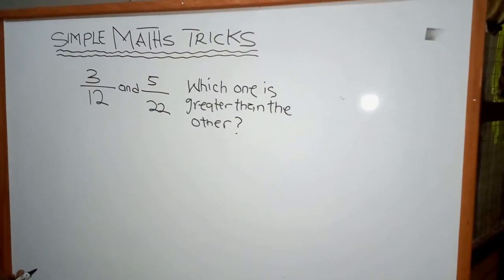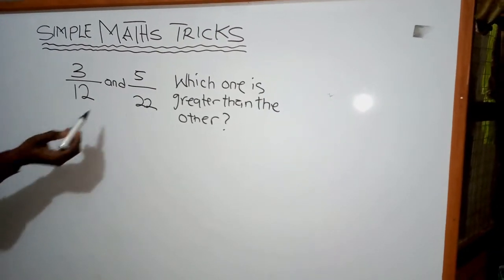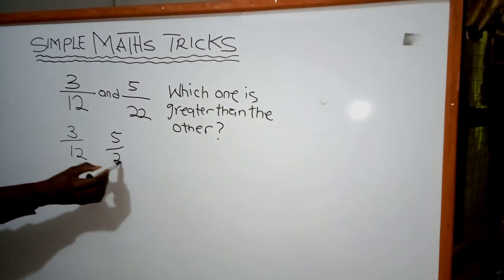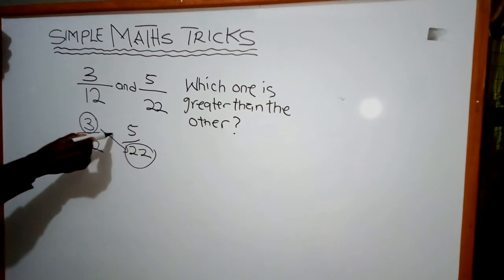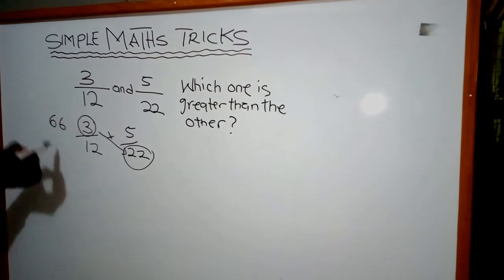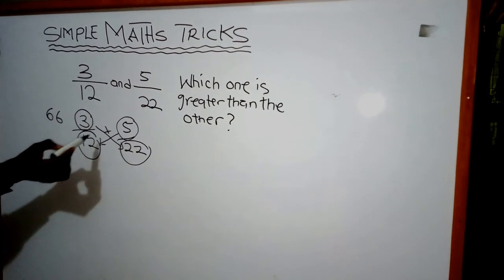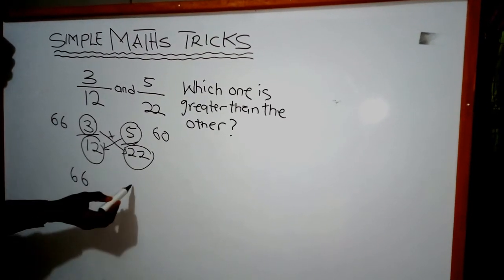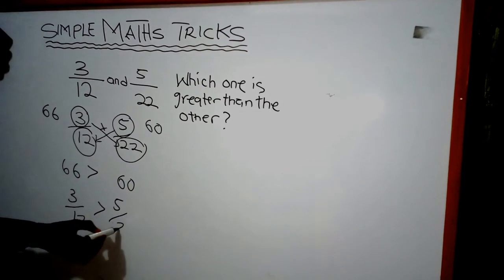Fast math trick to use in fractions | Greater than or less than questions | Math education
Easy and fast math method and trick to use in solving fraction questions that entails greater than or less than.